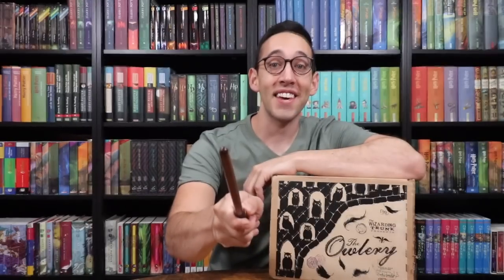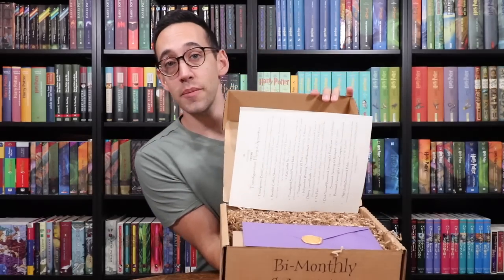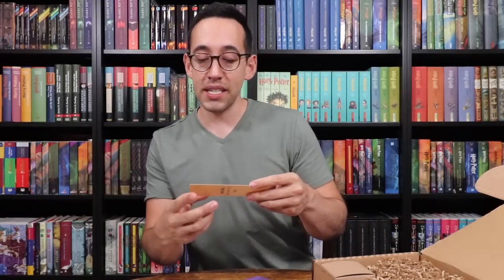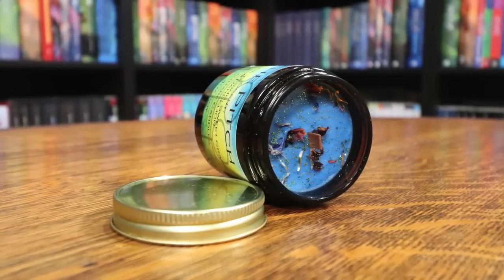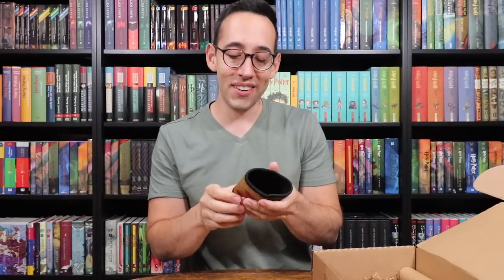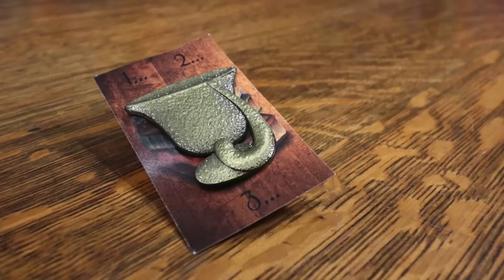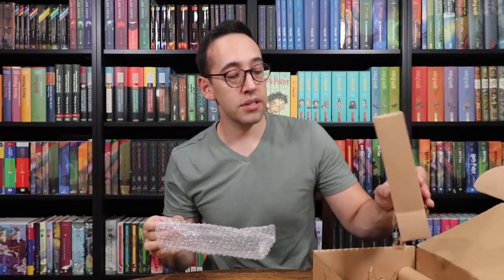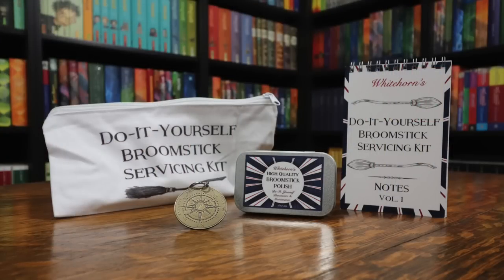HARRY POTTER UNBOXING | The Wizarding Trunk Lessons: Transfiguration, Flying, and Apparition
The second Magical Lessons themed box by The Wizarding Trunk is HERE! Let's explore and see what items were featured to represent Transfiguration, Flying, and Apparition!

The book covers come in the Magical Lesson theme subscription option. The Wizarding Trunk has JUST RELEASED their quarterly SPECIAL EDITION subscription option! The first box from this new subscription will be released this holiday season. With a subscription, you won't miss out on great special edition boxes like the very popular Headmasters or the All Hallows Eve boxes. Note that the quarterly special edition subscription is separate from the bi-monthly Magical Lessons theme subscription.

Want to write? Direct the owl to:

United States